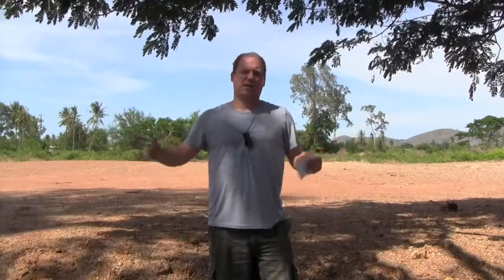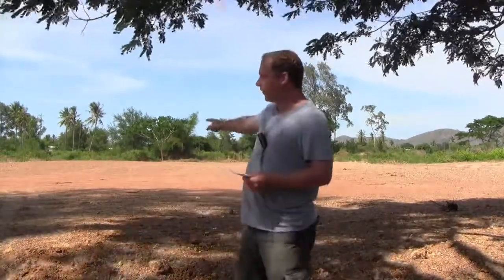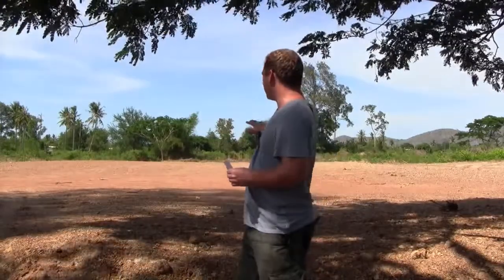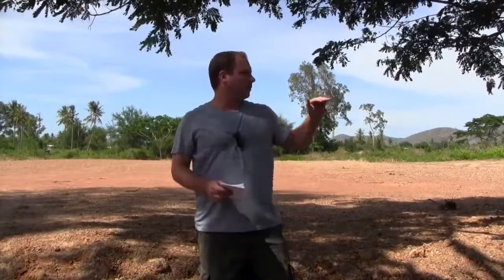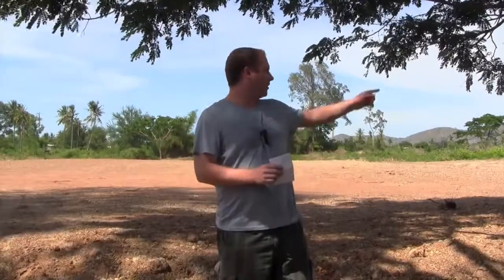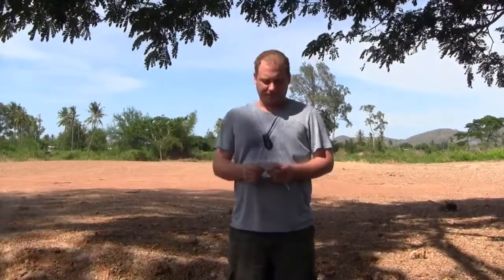Commercial Aquaponics System Plans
Commercial Aquaponics System Plans - Learn techniques and how to build an aquaponics system easy.
All of us concur that aquaponics could be the thing to do right?

If you're there it indicates you want to know much more about creating your own aquaponics system.

I suggest starting with the smallest attainable Aquaponics system ever, as soon as that one's a triumph, you can mobilize to a larger people, and perhaps actually a 3 bed household, or a commercial people if you think like it.

There are many aspects to consider before searching for the equipment you will need, because of the complexity of Aquaponics (mixing hydroponics and Aquaculture) you'll want to comprehend the after few things:

Precisely why Aquaponics is much more intricate:

Because you're combining 2 different devices that -despite living together wonderfully- have totally different needs as relation to temperature, PH of this water, nutrition and sun.

Hydroponics calls for reduce PH, direct sunlight and a strenuous feeding plan
Aquaculture calls for oblique sun, high PH, and also a vigorous giving plan
And you've got to make it work for the each of all of them.

Area:

After thinking of the place you'll ask; choose yourself the following questions:

Exactly where in the world do you are living, what is your very own weather, could it be too sizzling hot? as well cool? wet? sunny? what type of vegetation thrive in your environment all year round?

Think about the fish, what types of fishes tend to be lawful in your state/country? are their own new plants effortlessly accessible?

By using higher techniques, you do not need to worry about contaminated ground or harmful dirt as planting was usually around waistline degree.

After you have all of these circumstances develop report, select the area that will be suitable for both their fishes AND your vegetation, and operate your way following that.

Vegetation:

What greens and/or vegetables do you like? think lettuce, darker eco-friendly cucumbers, foliage, tomatoes, culinary herbs, cabbages, any type of oriental stir cook vegetables, peas, eco-friendly peas.

For those who have best full-spectrum lighting, you could potentially consider legumes, okra, squashes, berries and melons for example peas, sugar break peas, kidney beans, and so much more.

Fishes:

Needless to say the fishies! just contact the farming authority in your area and find out which fish is legal to grow indoors and start truth be told there, some preferred aquaponics fish are: tilapia, chinese catfish, silver roost, koi, goldfish, small lips and largemouth bass among others.

Once you have all those things if you wish simply start off sowing and all the best.

upcoming up, crucial ideas to appreciate...

As a fanatic for Aquaponics, I've launched creating instructions as to how to utilize it to your advantage, possibly even earn some cash out of it. to find out more, or if you would like to get your own guide